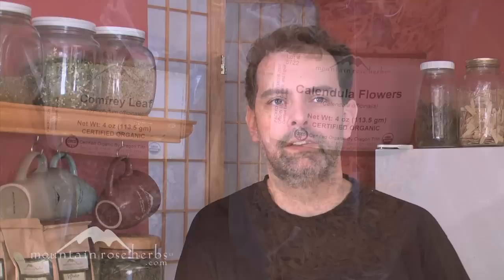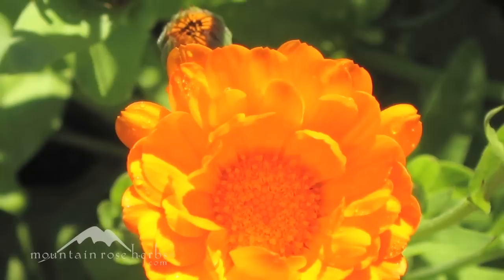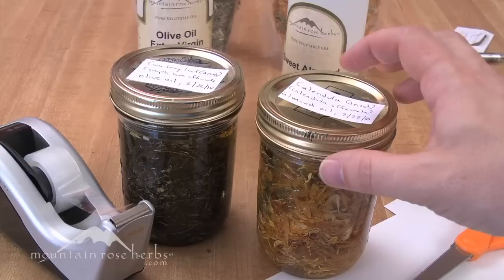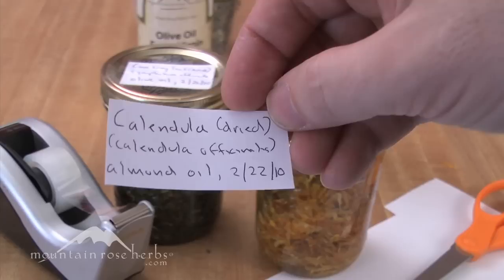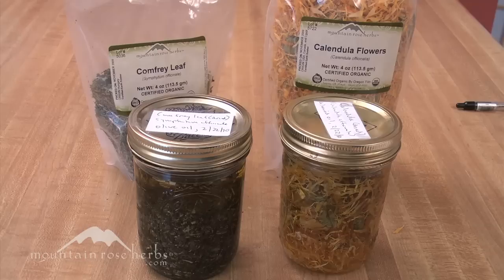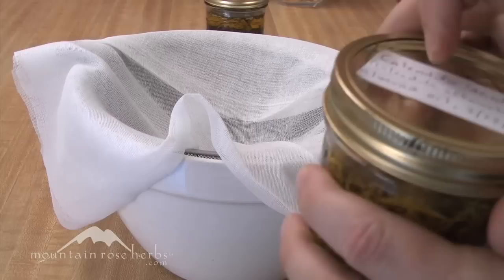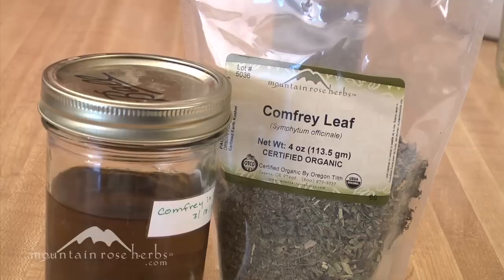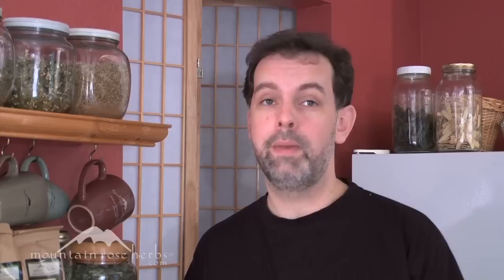How to Make Herbal Infused Oils with John Gallagher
To learn more about herbal infused oils for culinary & body care use,
Learn how to make herbal infused oils that you can use for herbal salve, lip balm recipes, or by itself as an herb oil. In this video we make calendula oil by using calendula with sweet almond oil and comfrey oil by infusing comfrey in olive oil. You can use bulk herbs from Mountain Rose Herbs for these remedies.